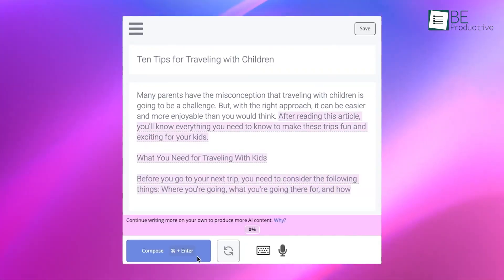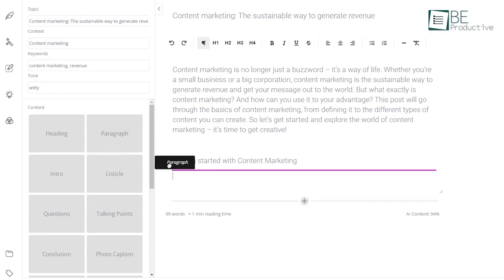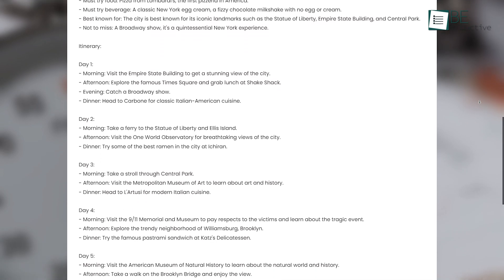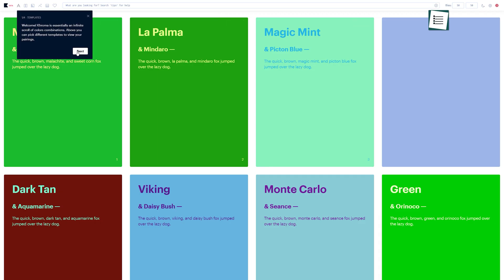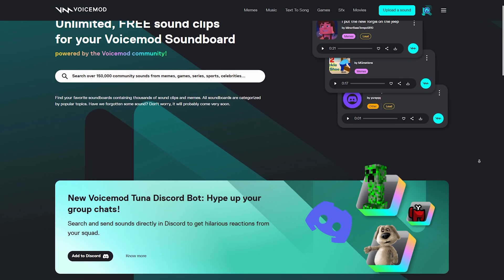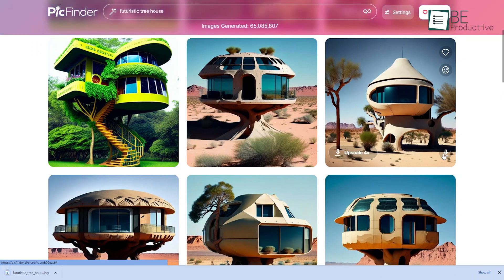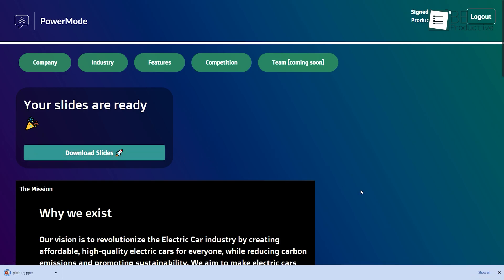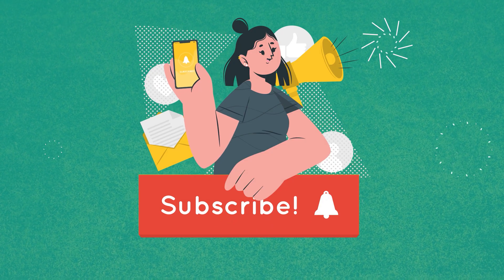10 Free AI Tools & Websites That Actually Work ▶9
With these 10 free AI tools & websites you can do a lot more without spending a single dime. So, buckle up and watch these 10 free AI tools & websites that actually work.

10 Free AI Tools & Websites That Actually Work List:

Content Bot AI

Whereto AI

AI Mailer

Khroma

Background

Voice mod

Picfinder

Audyo

Power Mode AI

Yoodli
Intro and Animation Credit:
10Studio: